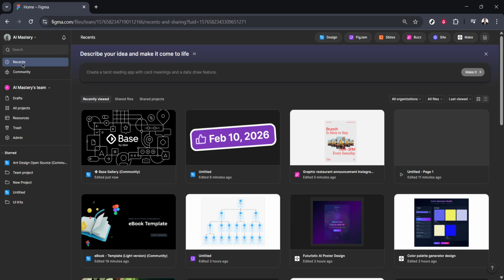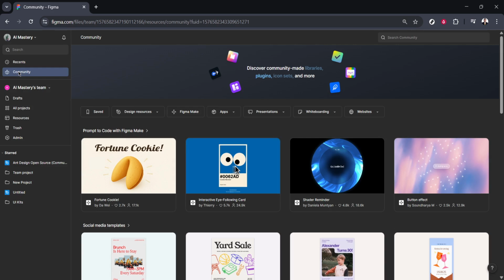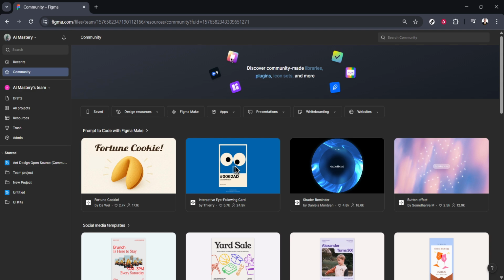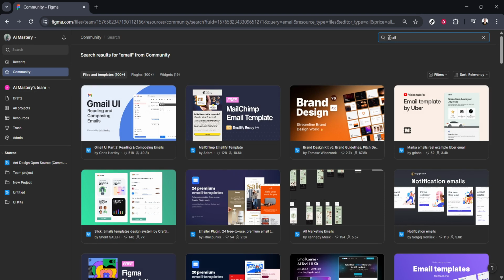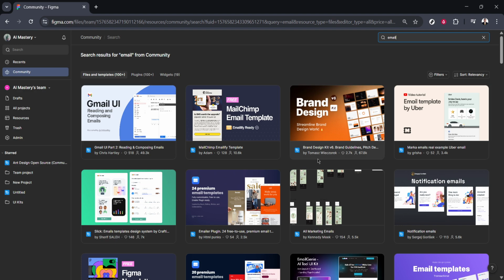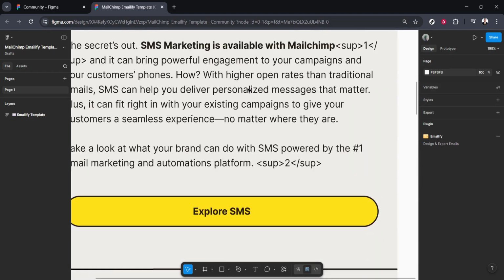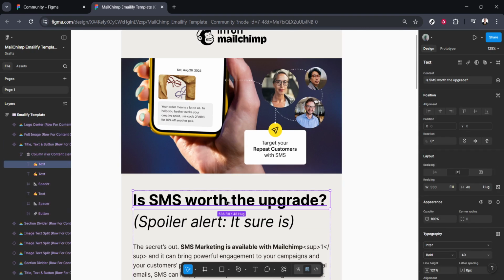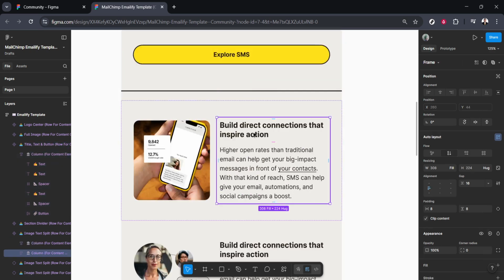How To Create Email Template In Figma (Easy Guide)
In this video, we discuss marketing design and how to create email template layouts in figma. We explore newsletter design best practices and show you how to build a responsive email structure that developers can easily implement.

00:00 Intro
00:05 Using Figma's Community Features
00:21 Navigating to the Figma Community
00:54 Searching for Email Templates
01:38 Choosing and Previewing a Template
02:01 Customizing Your Email Template